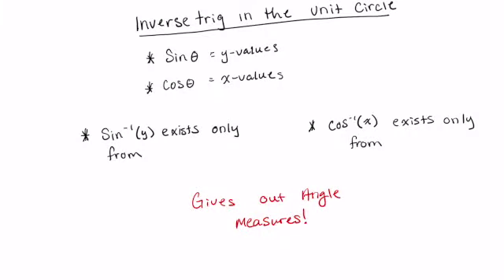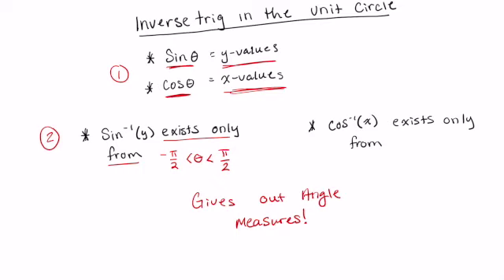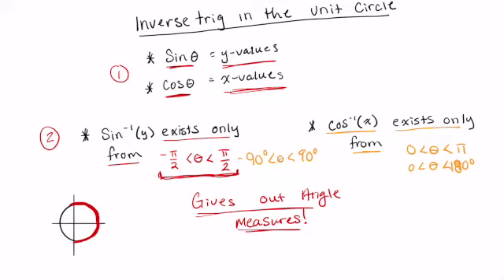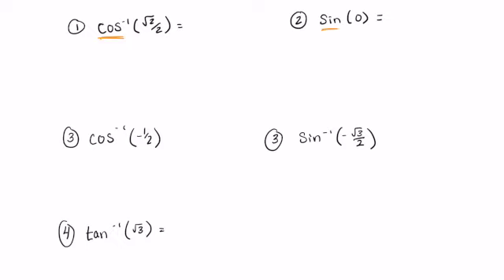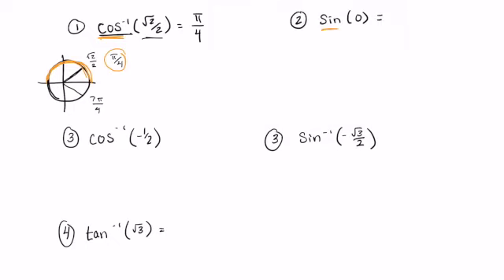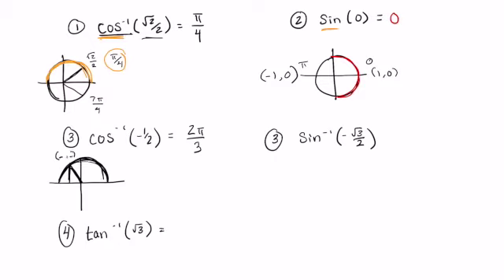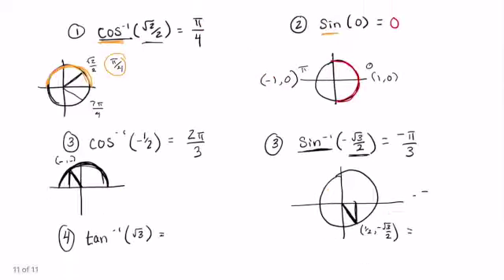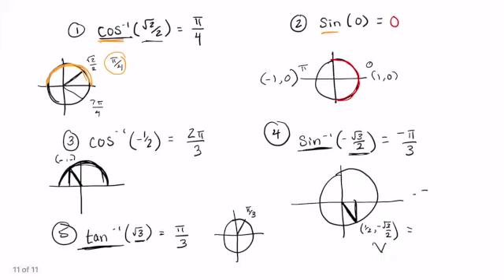How to use Inverse Trig in the Unit Circle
In this video you will master the concept of finding angles utilizing inverse trig focusing on sine and cosine.